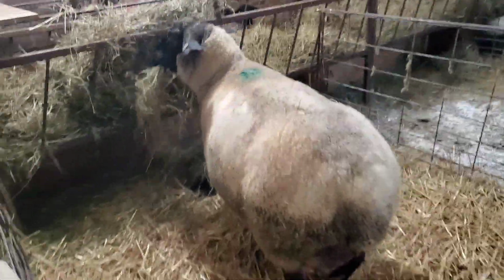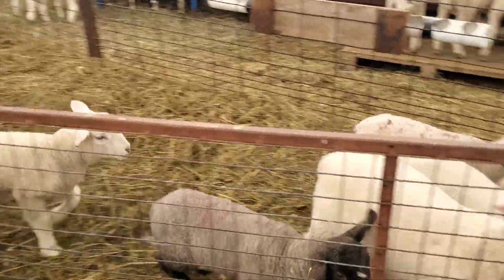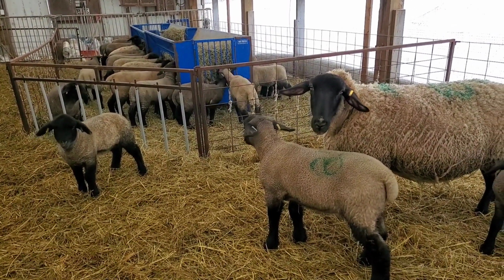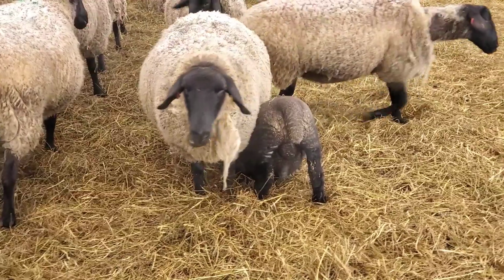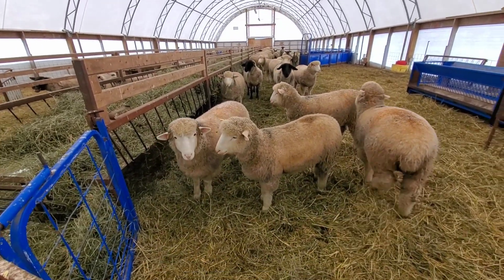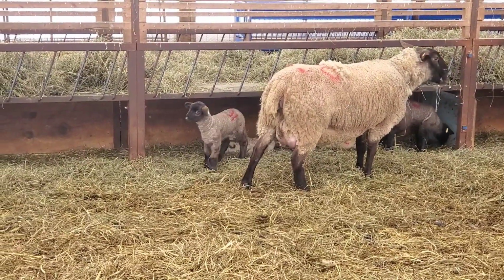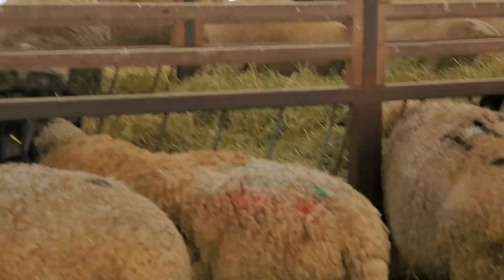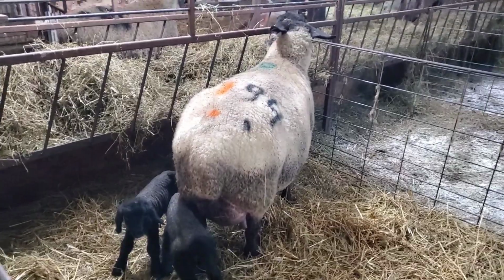Sheep Farming At Ewetopia Farms: Sheep Indoors In Bad Weather|2022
Well there was another blizzard at Ewetopia Farms today! With all this bad winter weather we've been having in Joyceville Ontario Canada,  we are very glad to have our sheep indoors where they can eat and live in comfort. But being indoors means that all the sheep must be fed, watered, kept clean,  and have pens that allow them as much freedom as possible.  Today as we do our chores, we stop to have a look at some of the standout lambs. We do our daily update on the status of our sheep. Plus you get to see what a good old Canadian snow storm is like! We'd love for you to join us on our daily rounds on our working sheep farm.